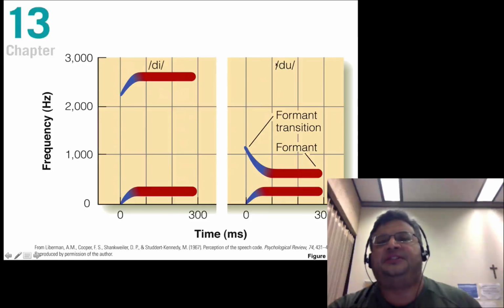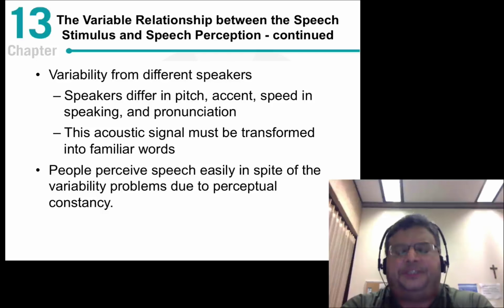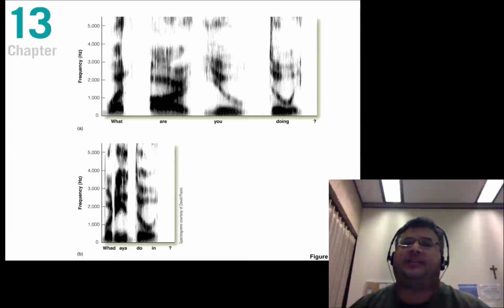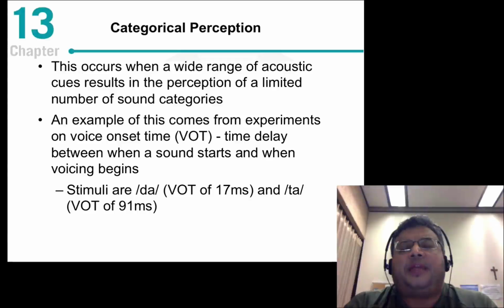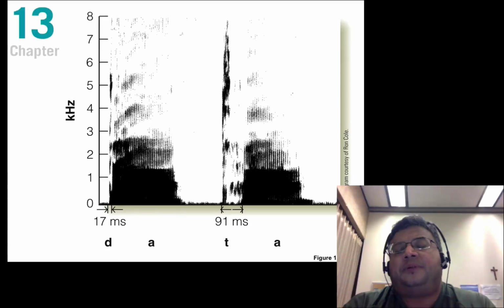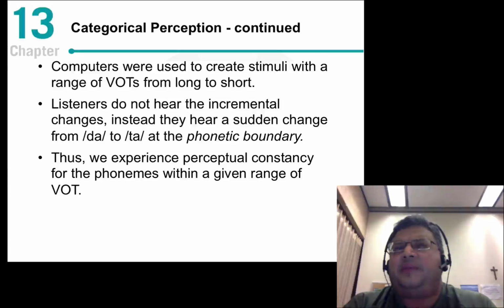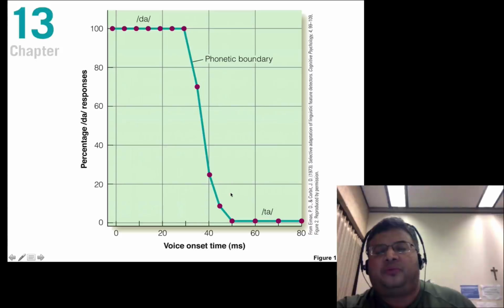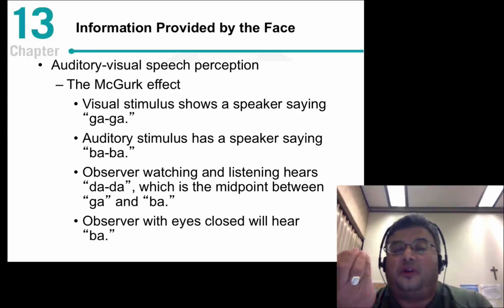Sensation and Perception, Chapter 13, Part 2